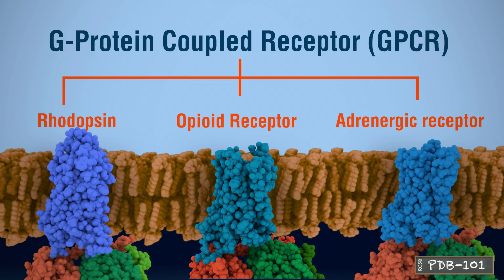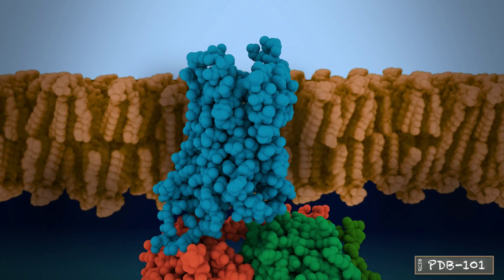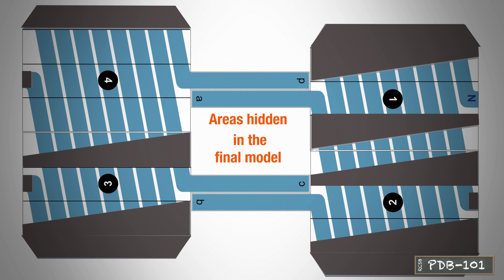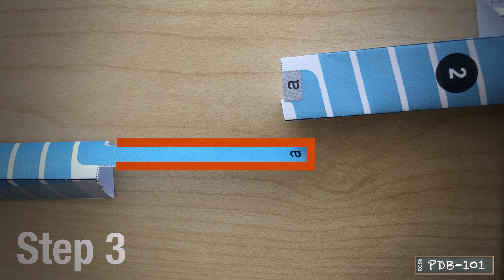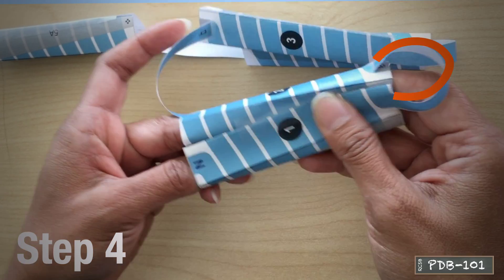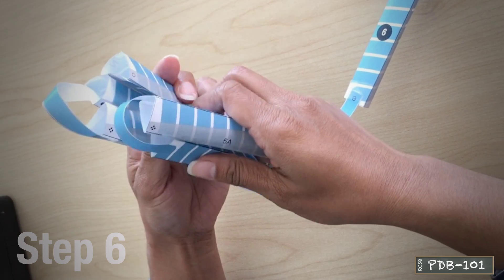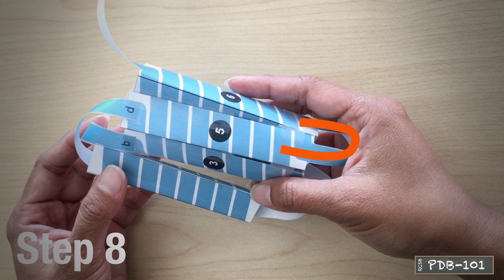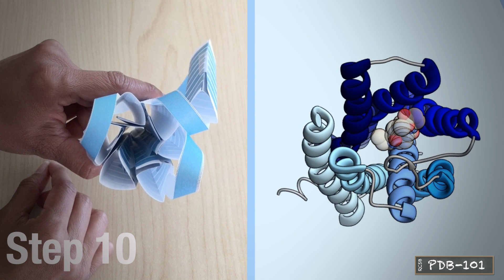Build a Paper Model of a G Protein-Coupled Receptor (GPCR)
This paper model represents the shared structural features of all G Protein-Coupled Receptors (GPCRs). GPCRs are a large family of membrane-embedded receptors, with structural features that have been preserved through the course of evolution. With the extracellular N-terminus, the protein chain folds to form a bundle of seven transmembrane alpha helices connected by 3 intracellular and 3 extracellular loops with the C-terminus reaching inside the cell. On the extracellular side, the helices form a cavity where ligands (e.g. endorphins, morphine, serotonin) bind. On the intracellular side, the receptor is coupled to G protein. When the receptor is activated by a ligand, the G protein splits in two parts which then activate other proteins in the internal signal transduction pathways.